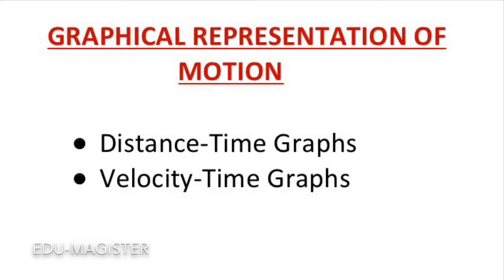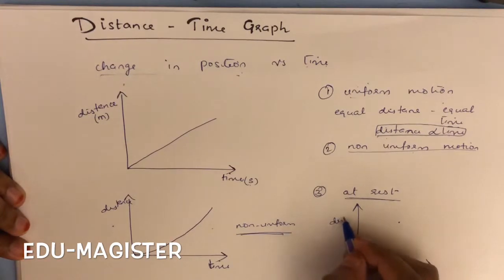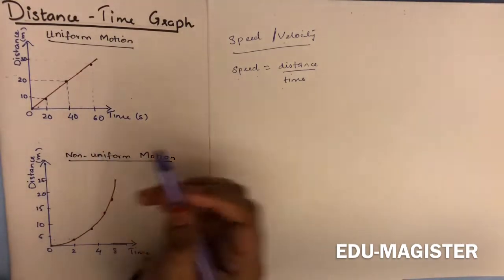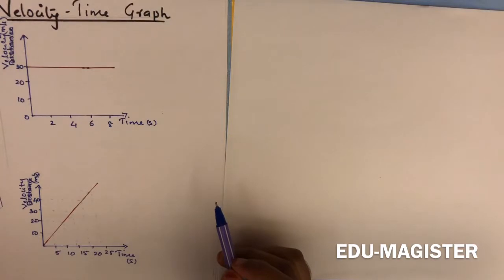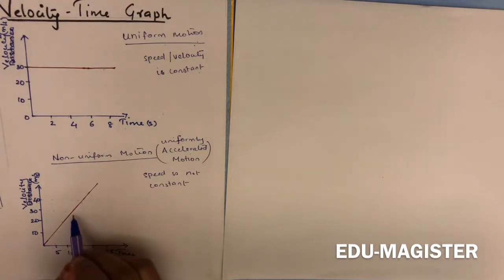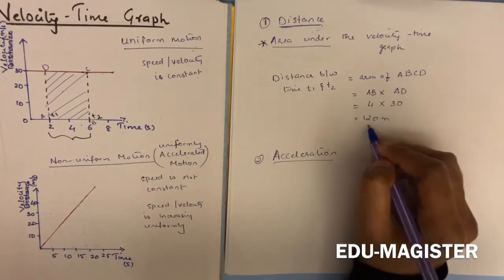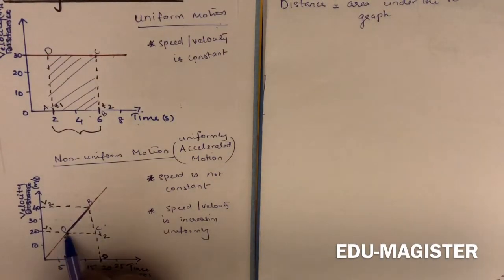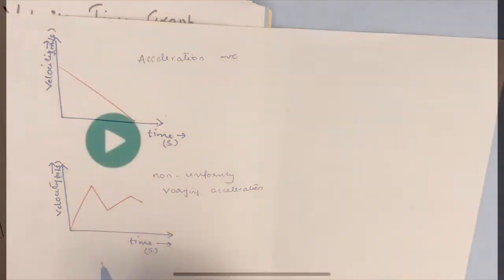NCERT Physics | Class 9 MOTION Part 4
CBSE Physics Class 9 | part 4 video of chapter 8 MOTION